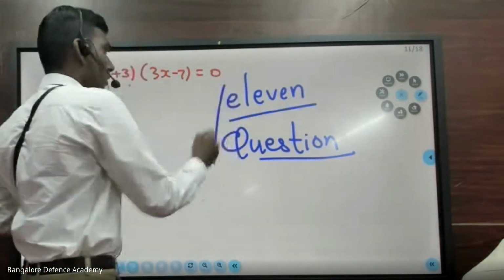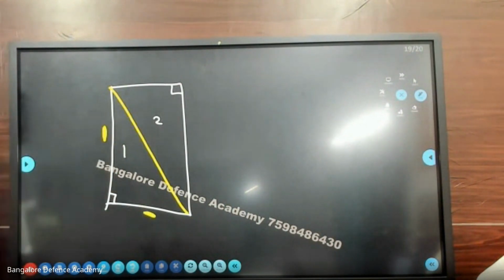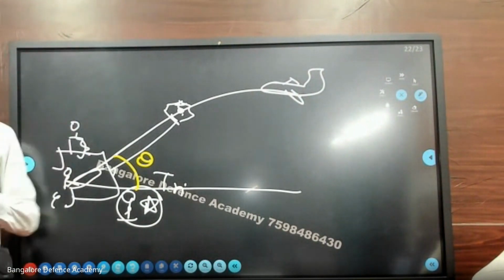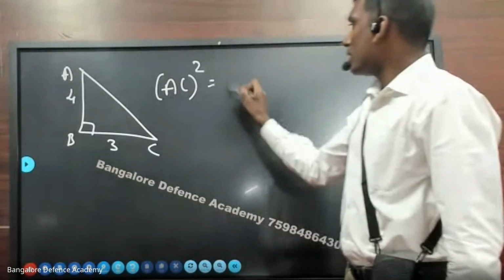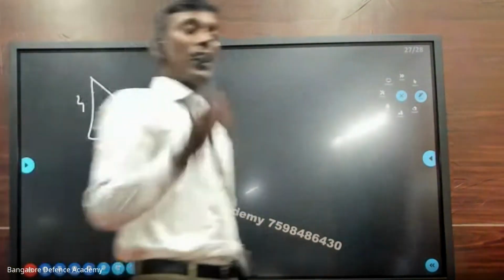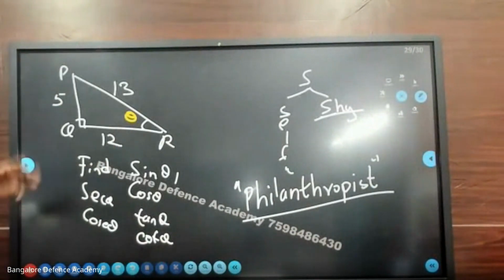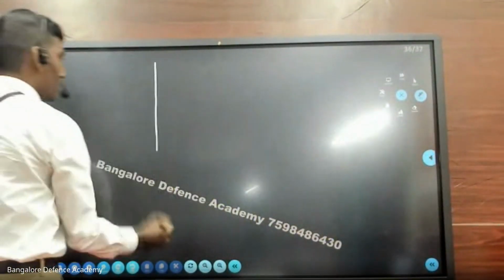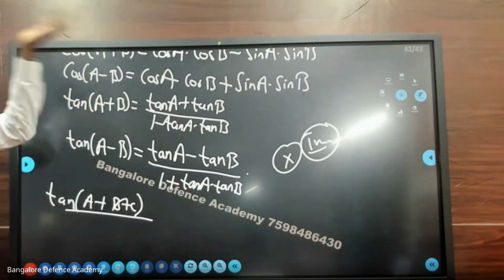Trigo Baiscs Formulae